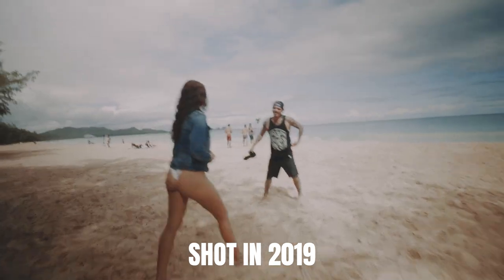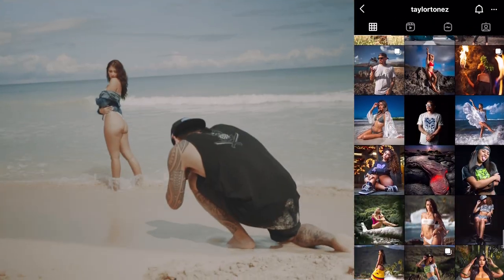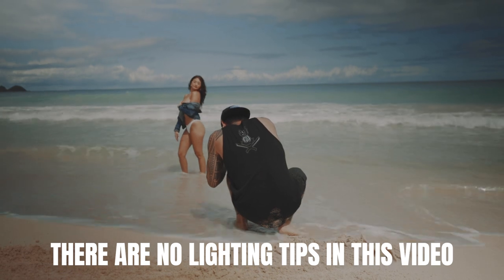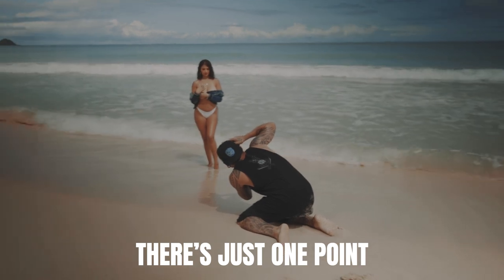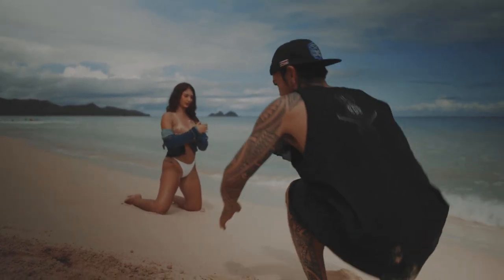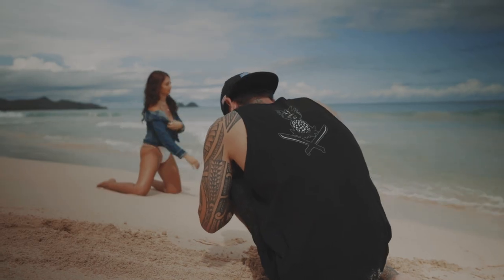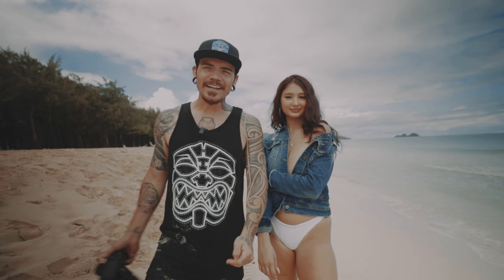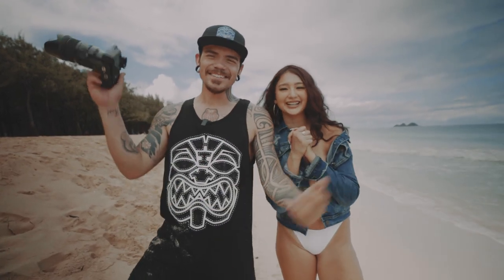Oahu Beach Bikini Model Photo Shoot | BTS | Behind The Scenes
If you learned something new and want to help keep this channel running- please check out the upcoming membership options- and/or- please consider 'buying me a coffee'

GEAR:

* Camera Bag
* Camera Body
* Backup Body
* Vlogging Body
* Travel Drone
* Fav Lens
* Fav Lens 2
* Fav Lens 3
* Vlogging Mic
* Wireless Mic
* Audio Recorder
* Podcast Mic
* Travel External
* Lighting -- Adorama Flashpoint 300/600 pros and 200 pros